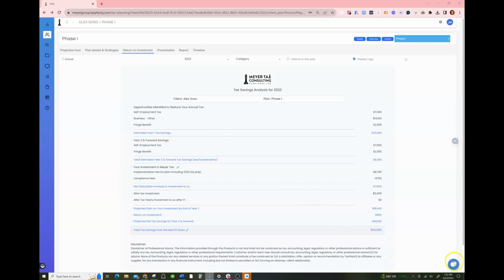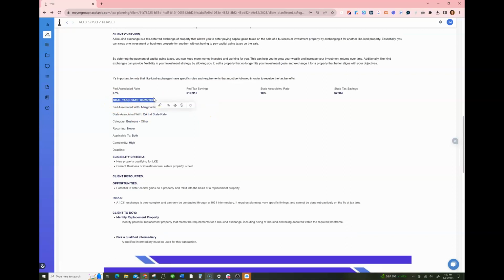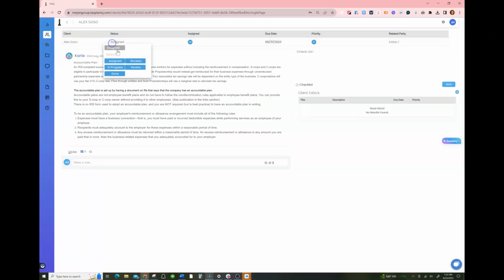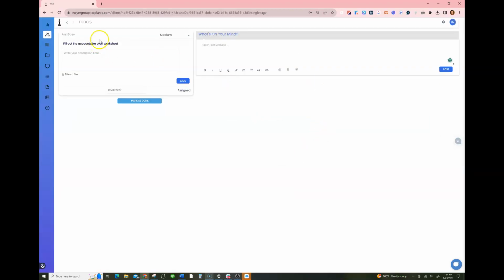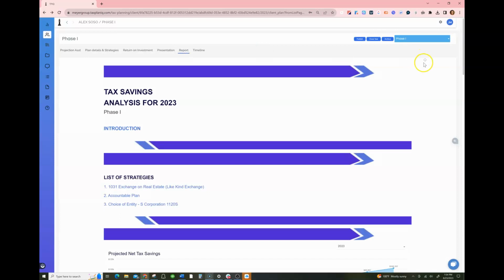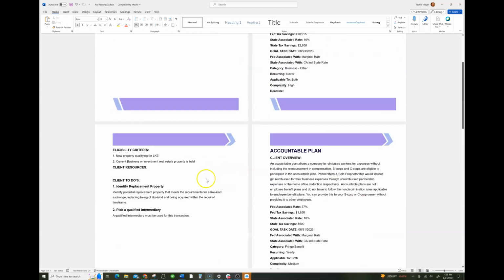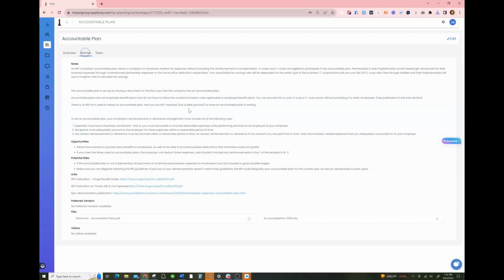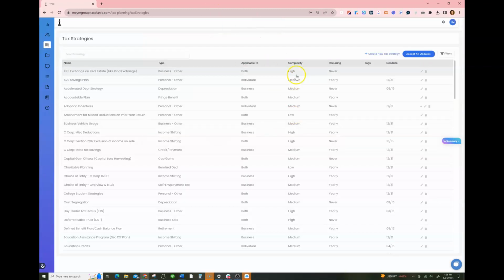Implementation of Tax Report and Tasks in TaxPlanIQ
Visit TaxPlanIQ.com for more details

🚀 Learn tax strategies with Certified Concierge Tax Accountant at taxplanningmasterclass.com

🚀Need to optimize how your CPA firm operates? If you want to improve new revenues, increase revenue per client, secure new dream clients, politely let go of nightmare clients, better profit margins, and decrease your office hours, visit The Certified Concierge Accountant™.